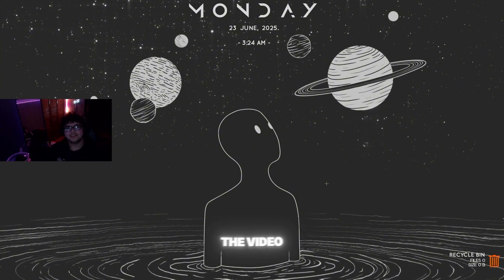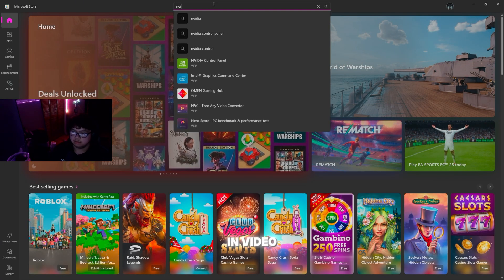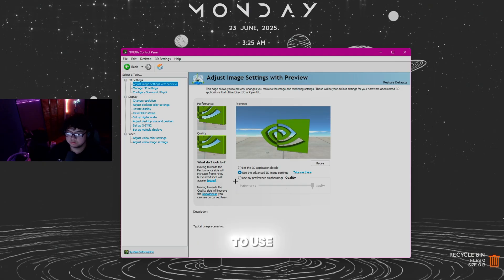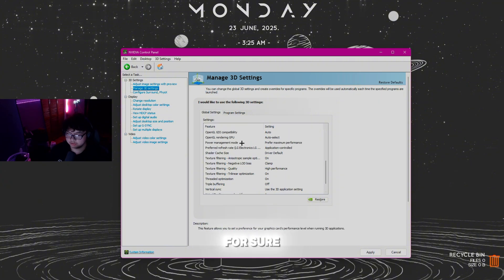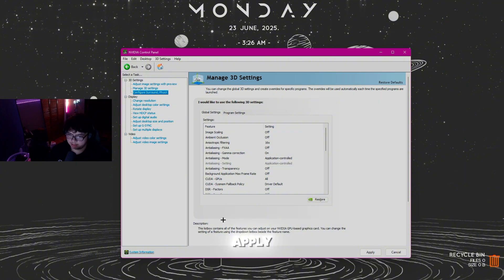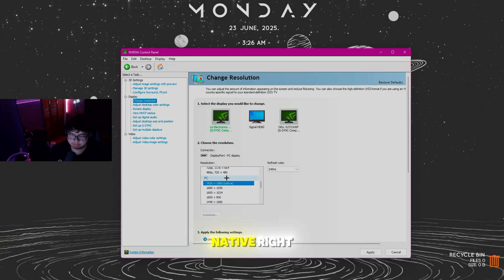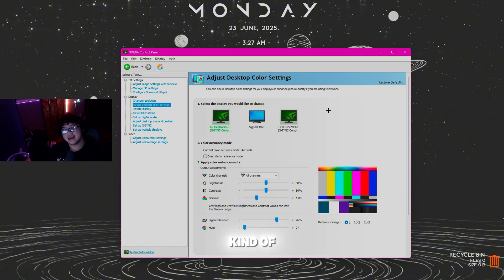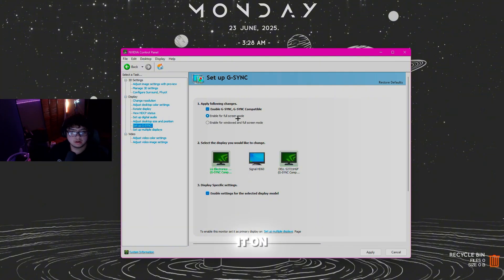BEST NVIDIA Control Panel Settings For GAMING! (UPDATED 2025)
In this video I show you the best possible settings for Nvidia Control Panel and more...

Access the NVIDIA Control Panel for the best possible settings, optimizing your PC for gaming and more! This guide shows you exactly how to adjust your settings for maximum performance and visual fidelity.  Get that ultimate gaming pc experience with these pc tips!

💵Top dono by Quitxn 💖

💲Use creator code SWITCHY in the fortnite item shop love you! ad 💖

💵if you would like to support me and make the streams and content better please consider leaving a donation appreciate you!